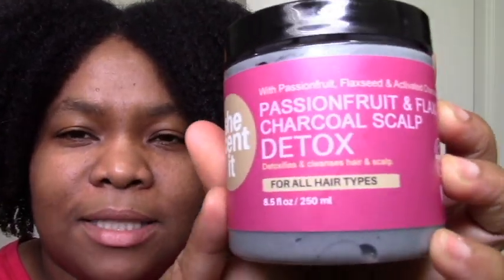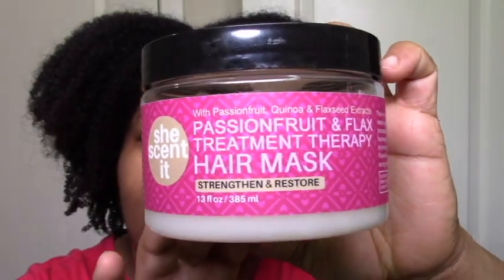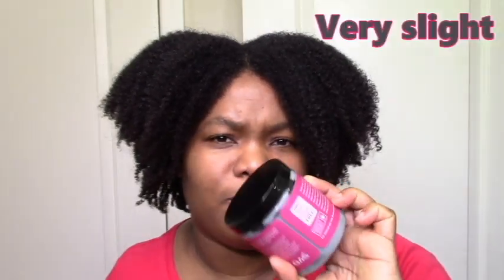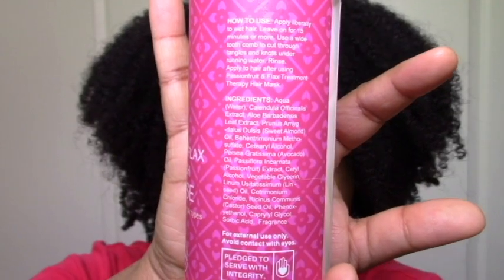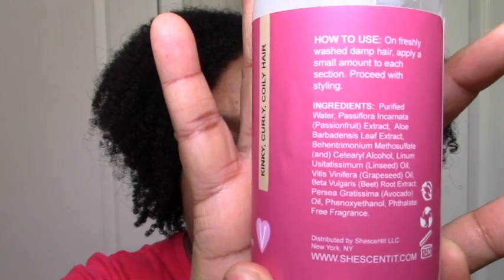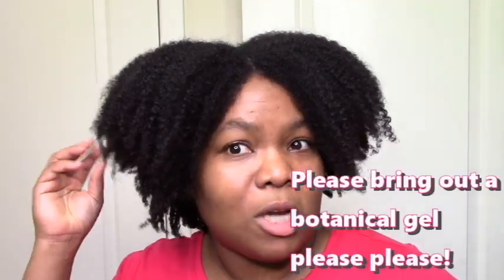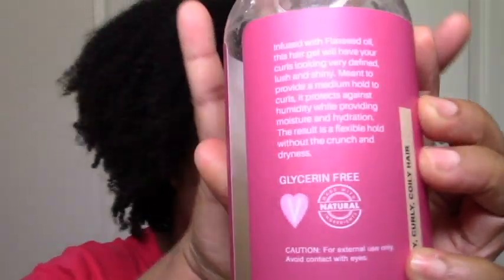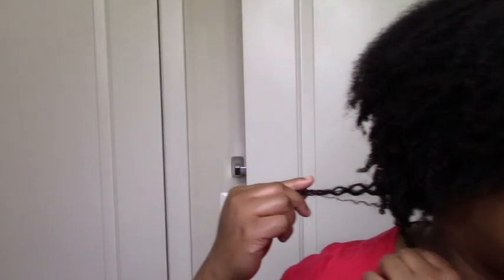Activated Charcoal for Natural Hair! She Scent It Passion Fruit & Flax Collection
I LOVE lovity love the new Activated Charcoal Cleanser from She Scent It! It's like a clay treatment but way less messy and just GOALS in every way! In fact, check out her amazing new Passion Fruit & Flax collection! I demo and review most of the line in this complete wash day video. Check out any of her amazing Natural Hair Products! Enjoy :)

TriniGirlNatural is all about my natural hair journey and helping others also achieve healthy, beautiful natural hair! Thanks for joining me and sharing your journey with me as well 😊. All are welcome. Let's do this together as a community! Xoxo